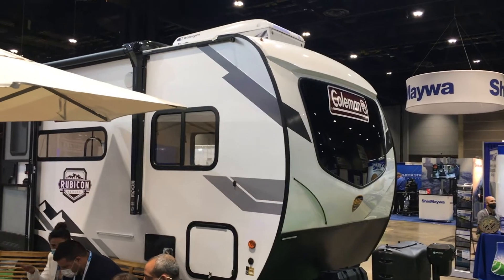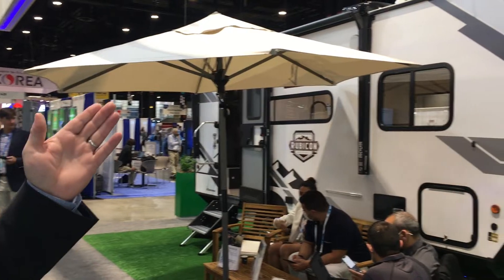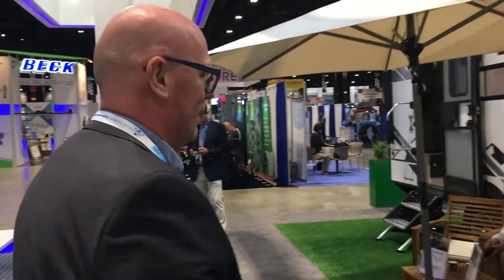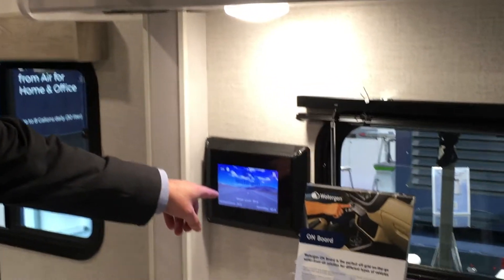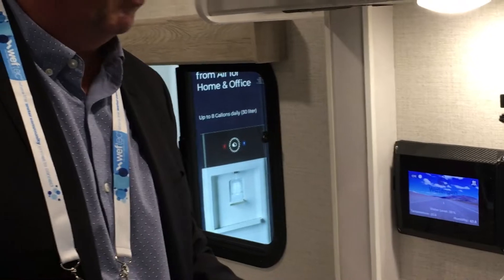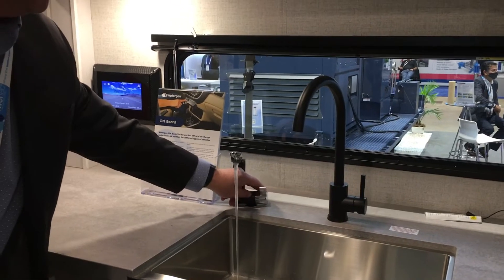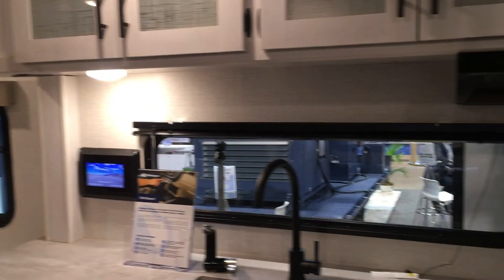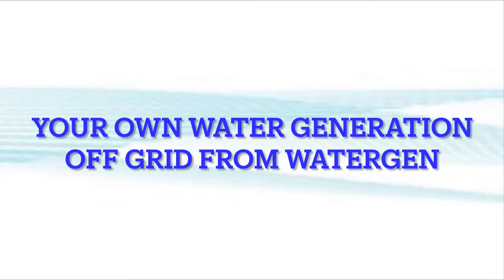Watergen Mobile AWG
Mary Eggert talks with Nick Harris on mobile AWG from Watergen. Nick then demonstrates the unit installed in a camper.